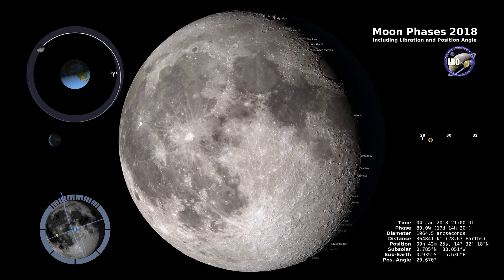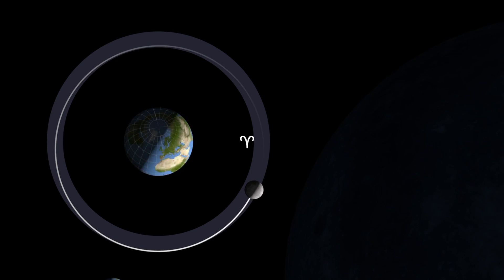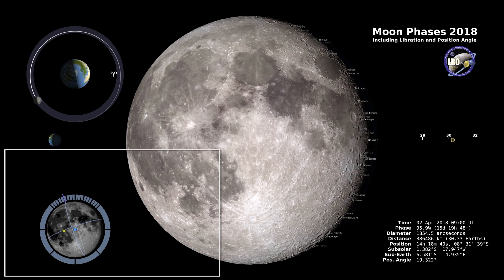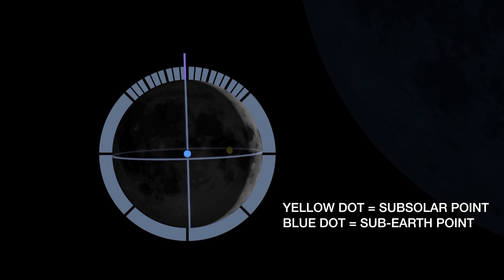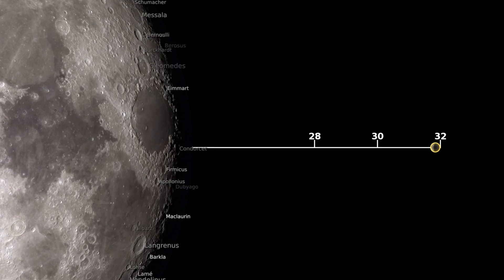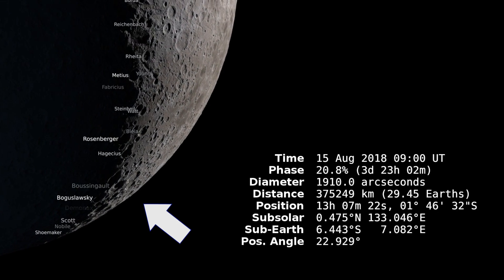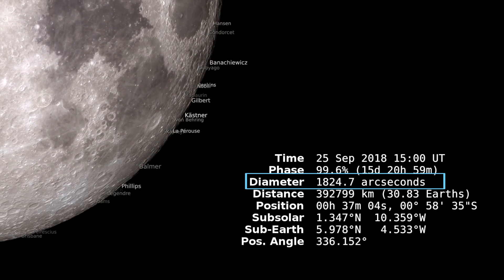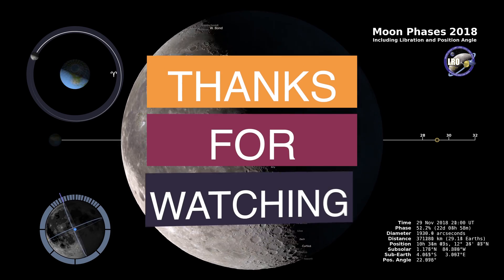LRO Moon Phases 2018 - EXPLAINED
This beautiful animation from the team at LRO (Lunar Reconnaissance Orbiter) is extremely helpful in better understanding our glorious moon. It's packed with useful info and hopefully I can help you better understand some of it.